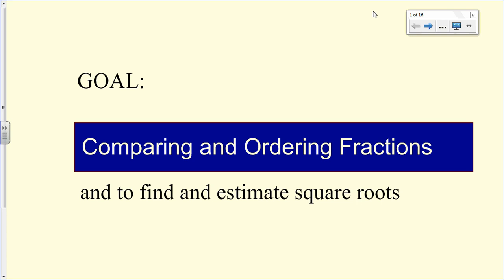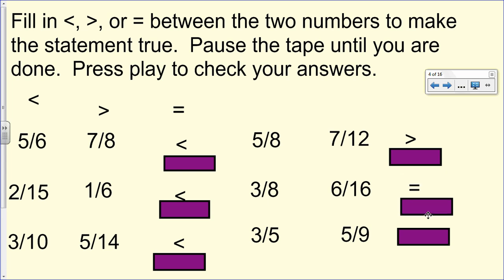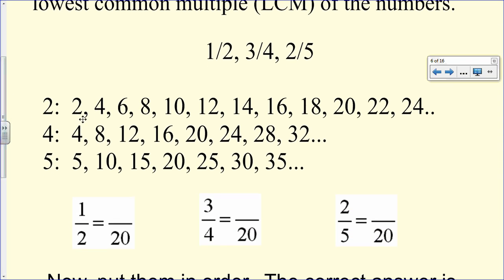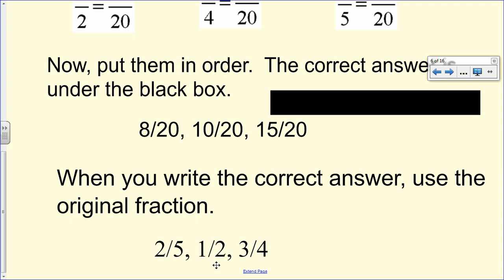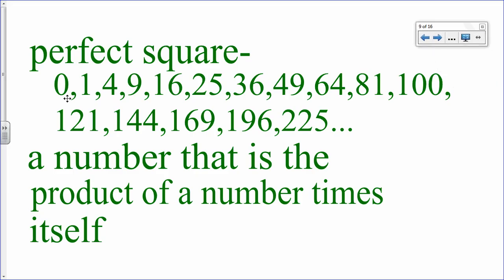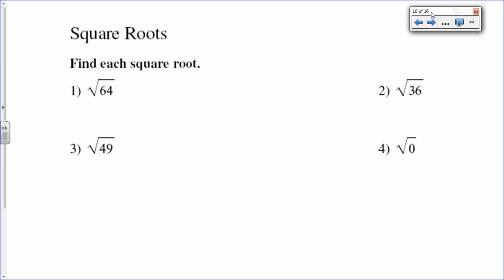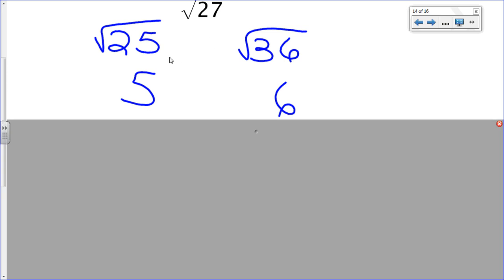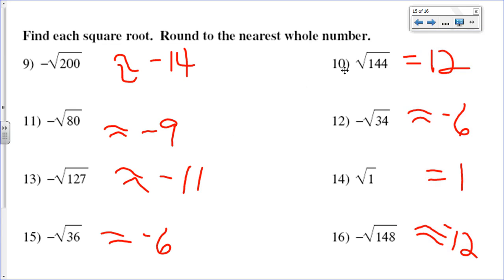1 3 real numbers and square roots